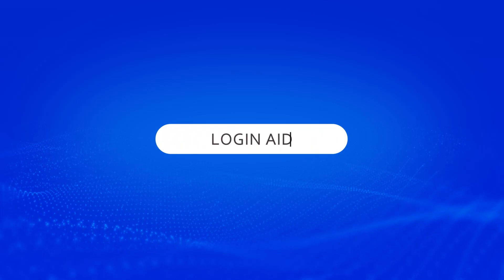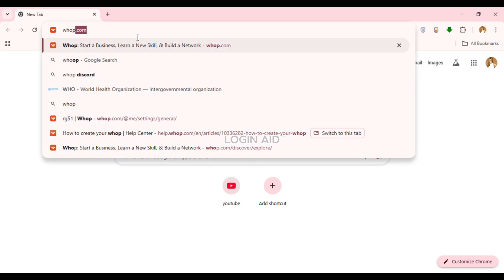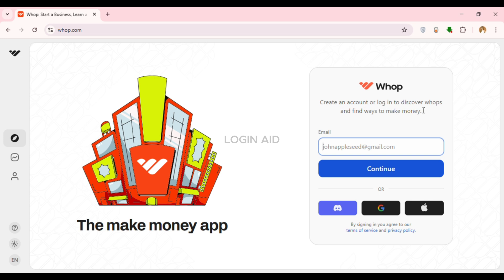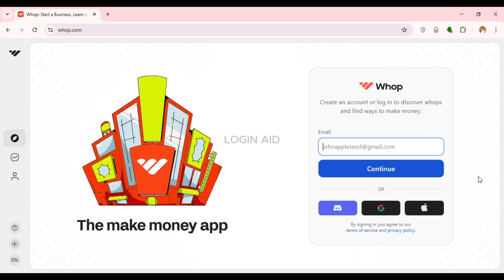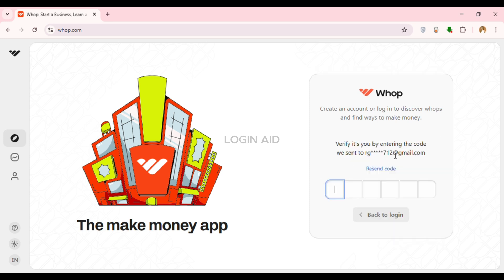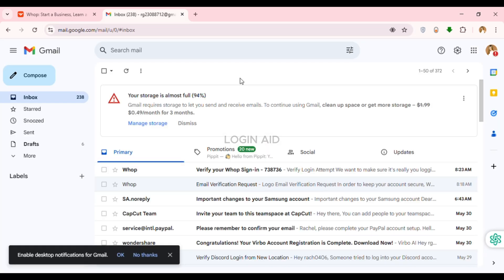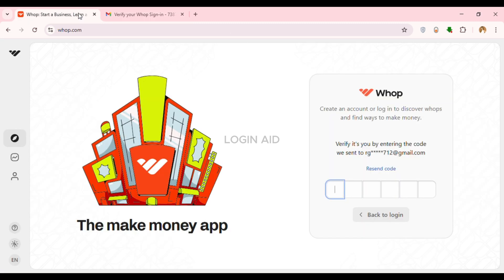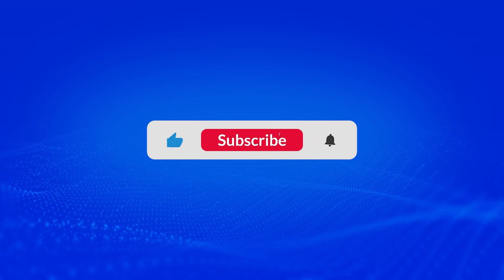How To Login Whop Account 2025 | Sign In & Access Your Whop Dashboard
Need to access your Whop account? In this video, you'll learn how to log in to your Whop account in 2025 using the official online portal. We'll guide you through the login steps, including how to reset your password if needed, and provide tips for a secure and seamless experience. Whether you're managing your memberships, subscriptions, or exploring new communities, this tutorial will help you navigate your account with confidence.